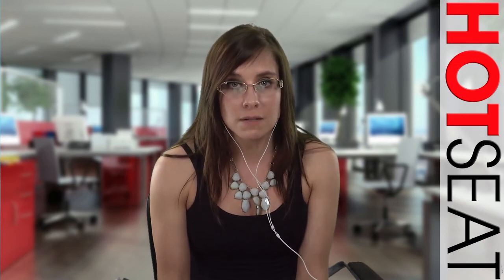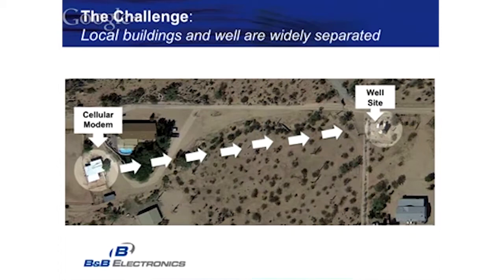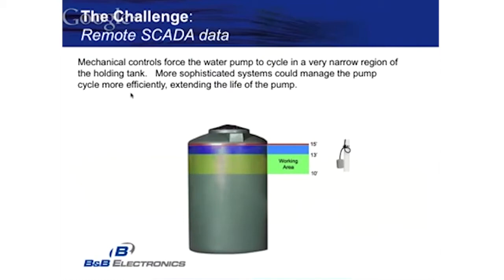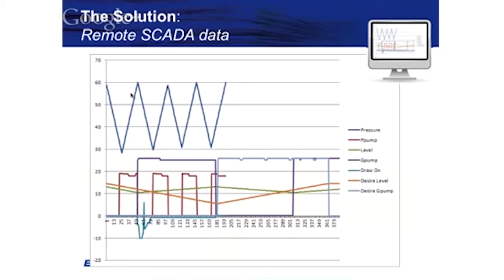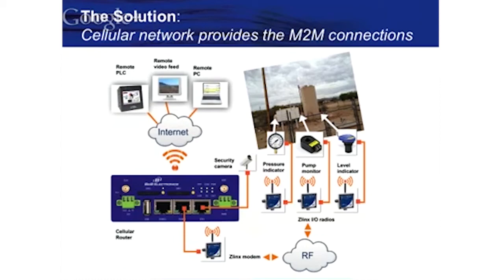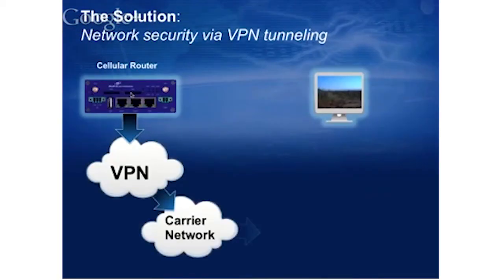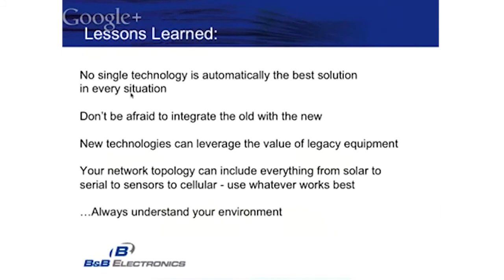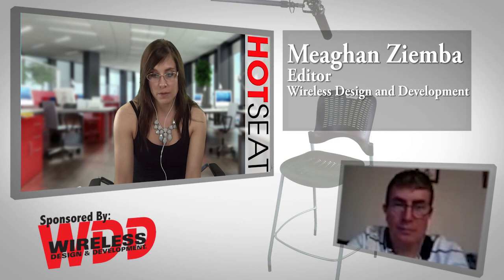HotSeat Episode 3: Rugged WSNs for Harsh Environments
Bill Conley, the Cellular and Proprietary RF Systems Engineering Manager at B&B Electronics, is in the HotSeat this week, demonstrating a well monitoring system out in the Sonora Desert.

The sensor network edge is expanding, and sensors are not only being asked to function in increasingly harsh environments, but they are also expected to report their data to ever more distant control centers.

In this brief demonstration, Conley discusses some of the challenges and solutions for designing rugged wireless sensor networks for remote and harsh environments.